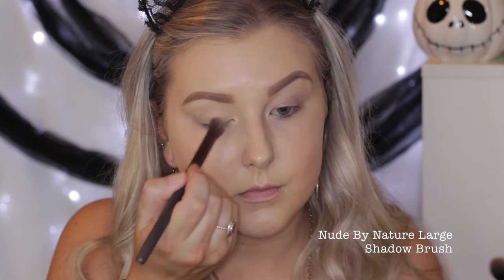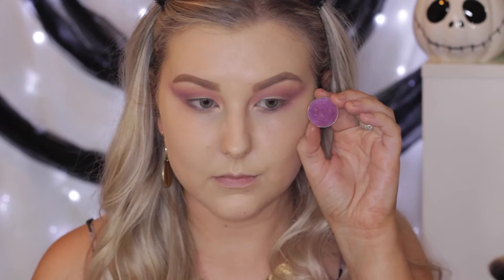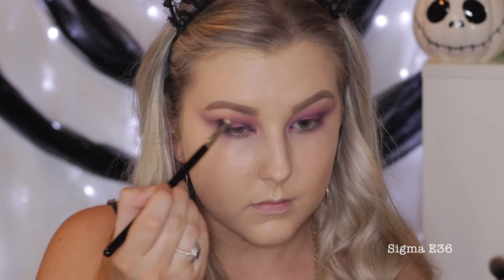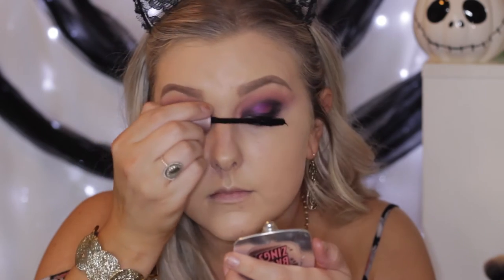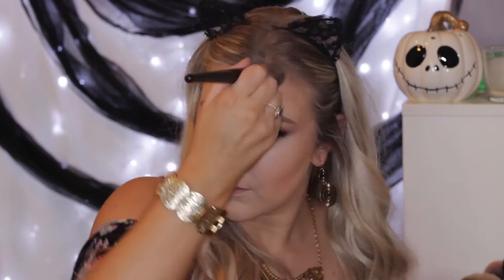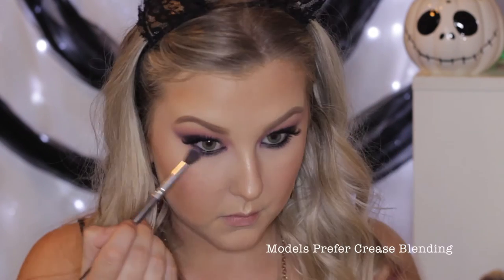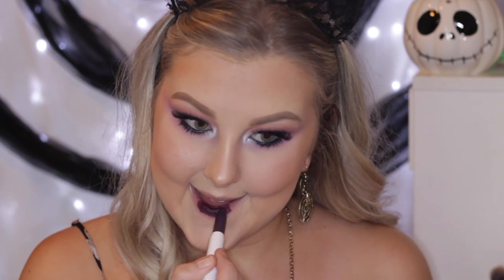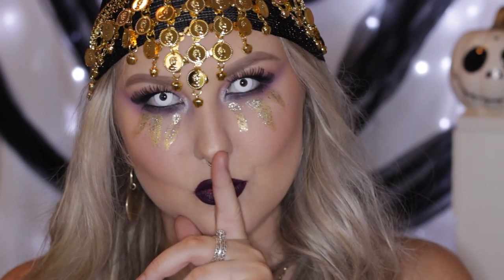Creepy Gypsy Halloween Tutorial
Nars All Day Luminous Weightless Foundation - Fiji
Kryolan Combi Foundation
Face of Australia Loose Translucent Powder
MAC Mineralise Skin Finish Natural - Dark Deepest
The Balm Blush - Hot Mama
Becca X Jaclyn Hill Highlight - Champagne Pop
Glitter Tears:
Revlon Eye Art - Gold Glitz
LA Splash Till Midnight Elixer Waterproof Eyeshadow Primer
LA Splash Loose Glitter - Angels Tip

Makeup Geek Shadows - Mirage, Peach Smoothie, Cocoa Bear, Carnival, Mo Town, Corrupt
MAC Eyeshadow - Hepcat
BH Cosmetics Foil Eyes Palette
Rimmel Kohl Pencil - Black
Maybelline Lash Sensational Mascara
Vegas Nay Shining Star Lashes

Colour Pop Lippie Stick - Nevermind

C O N T A C T S
ColourVue 'Whiteout'

Earrings, Necklace, Bracelet & Septum Ring all from Kmart